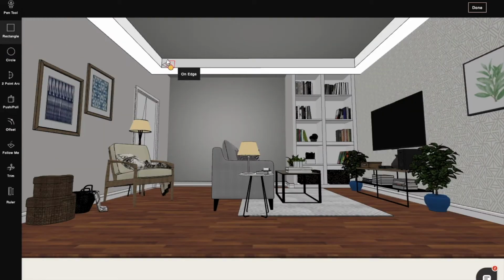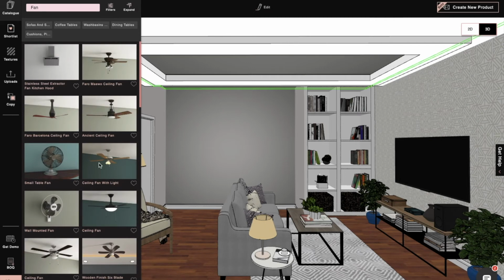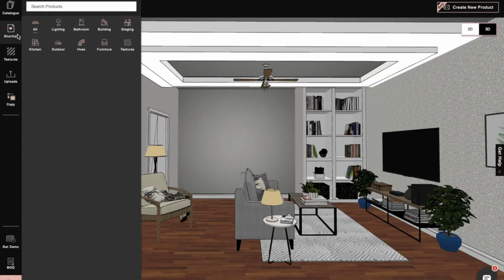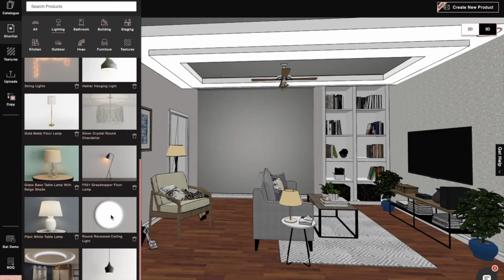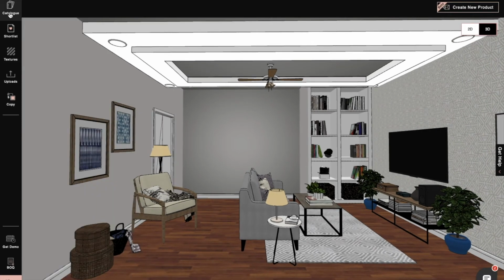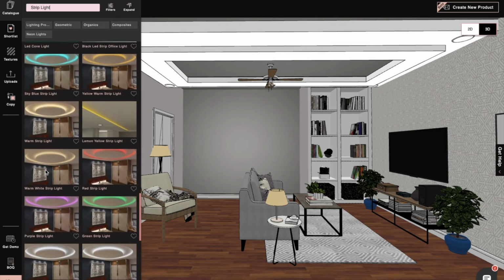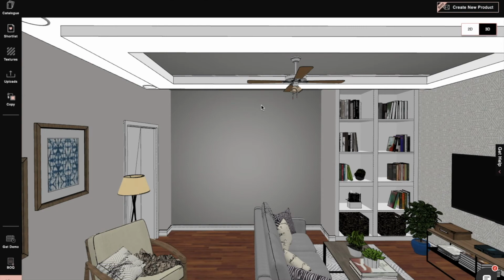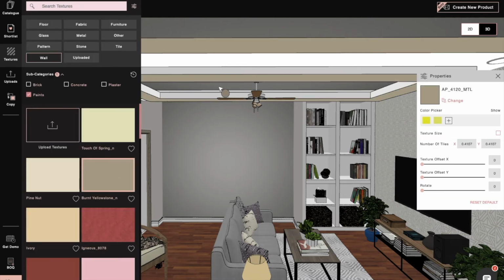How to Create a Tray Ceiling | 3D Modeling with Foyr Neo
In this video, learn how to add ceilings or false beams to your interiors using the fastest 3D modelling software - Foyr Neo. This home plan design software takes the pain out of designing hassles as you add light fixtures, fans, chandeliers and create a perfect false ceiling through 3d modeling.